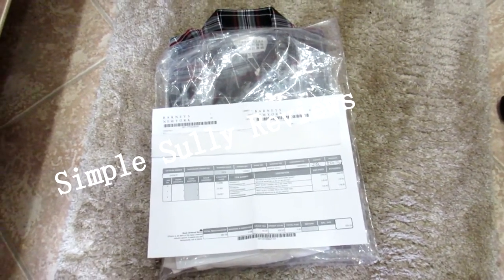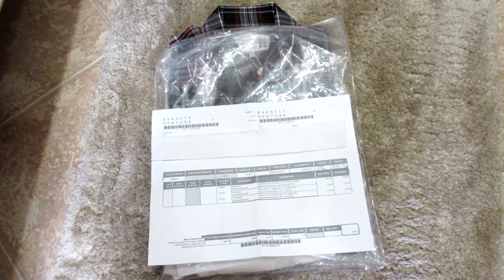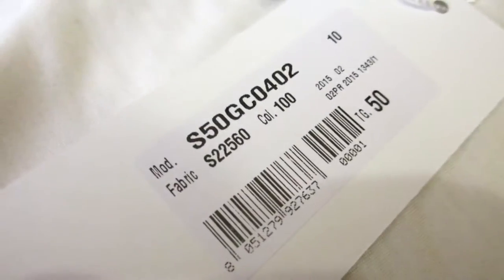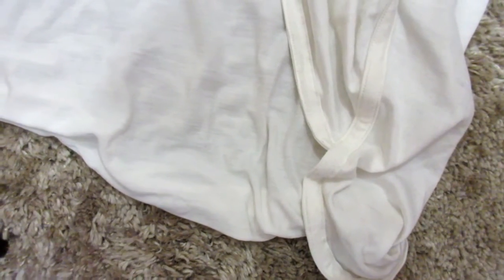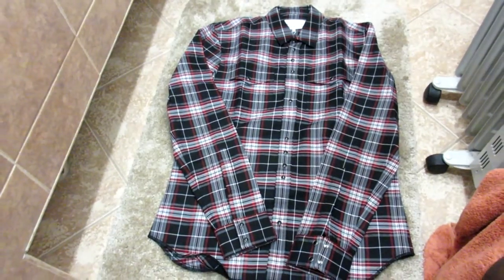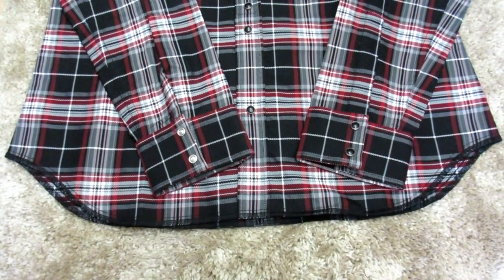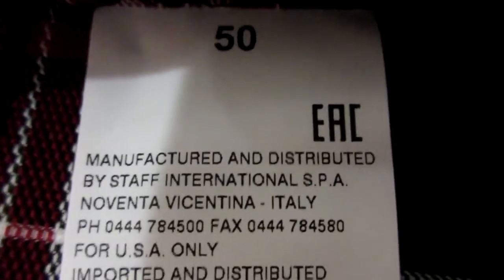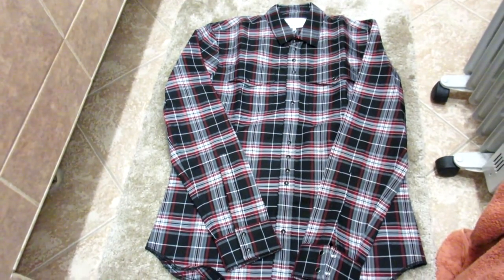Maison Margiela Silk Shirt/Nylon Plaid Review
I really love silk so I had to double up tell me what you think of the new pick ups